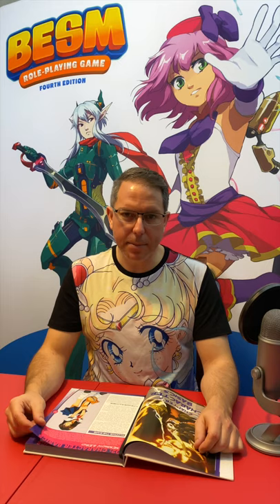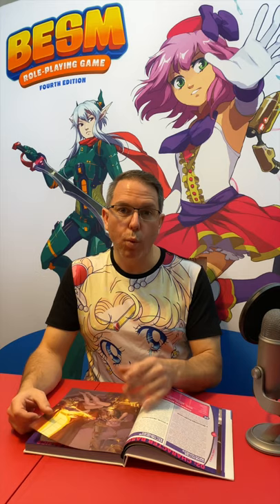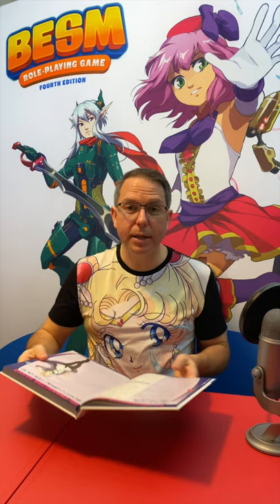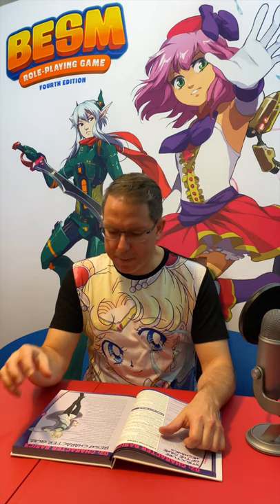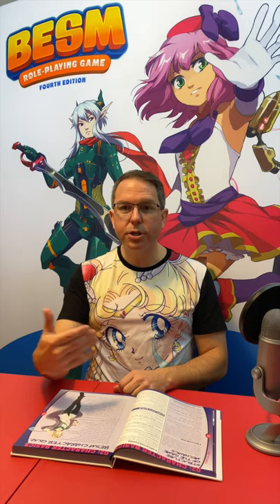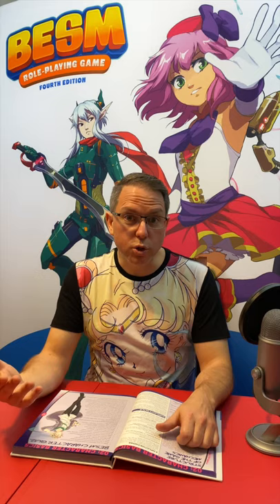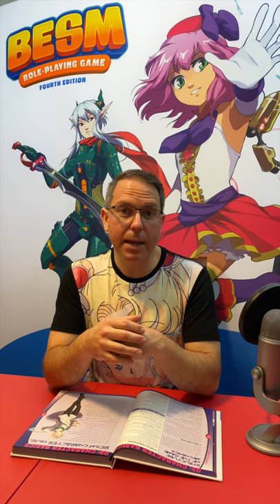BESM Fourth Edition – Character Creation Summary – Session Zero (Part 1/6)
BESM creator, Mark MacKinnon, provides a short walkthrough summary of character creation for BESM Fourth Edition. In this first of six videos, Mark talks about the all-important Session Zero when your group will discuss the upcoming game.